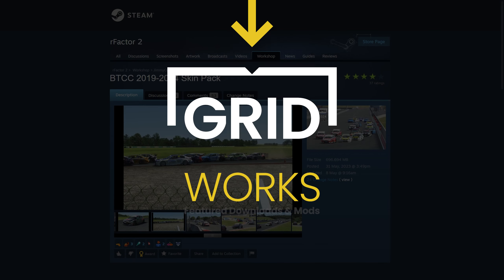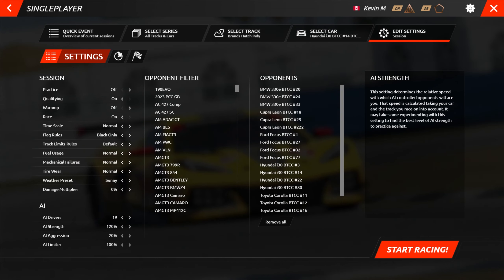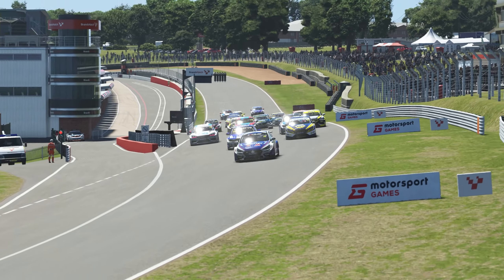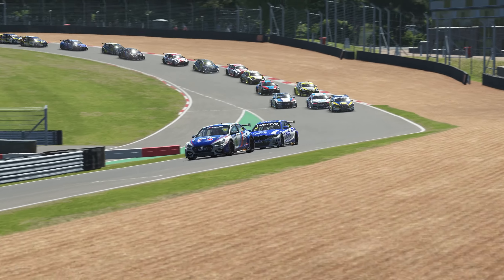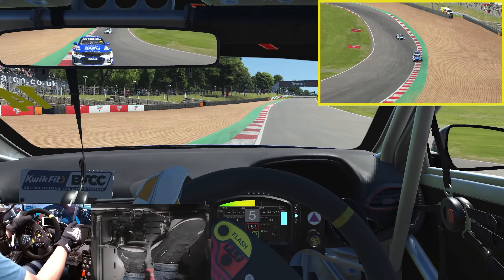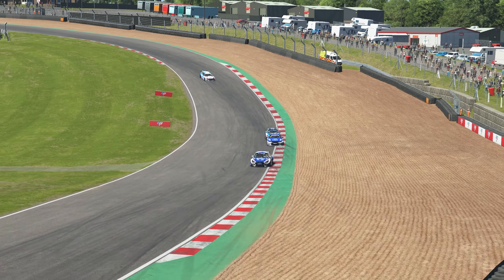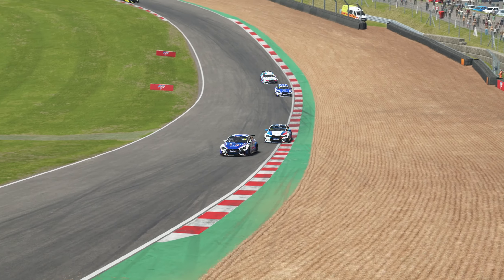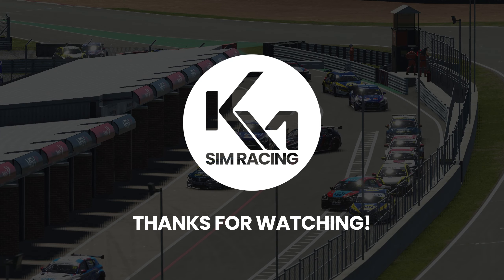Updated 2024 BTCC rFactor2 Skins and Ai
In this episode of GridWorks we celebrate Ronan Pearson's first ever BTCC race win and take his #14 Hyundai around Brands Hatch Indy for a quick 4 lap race against the ai at 120% difficulty.